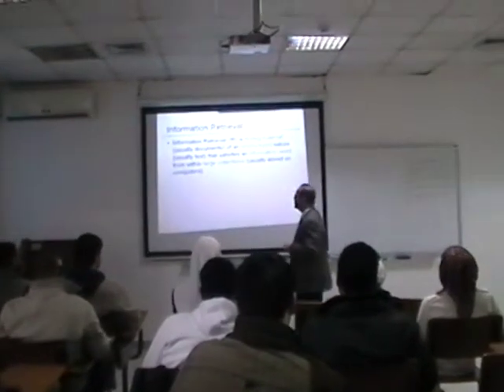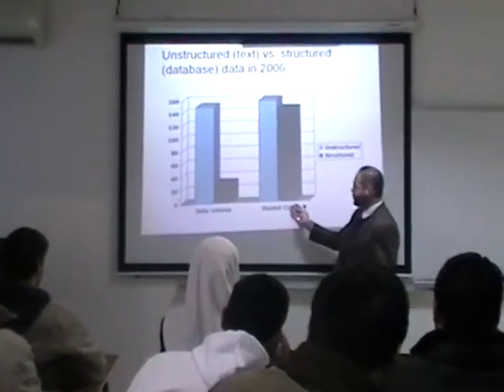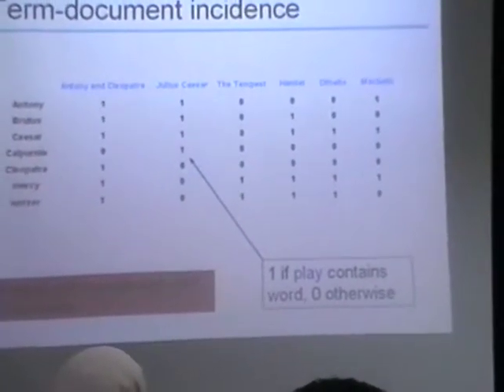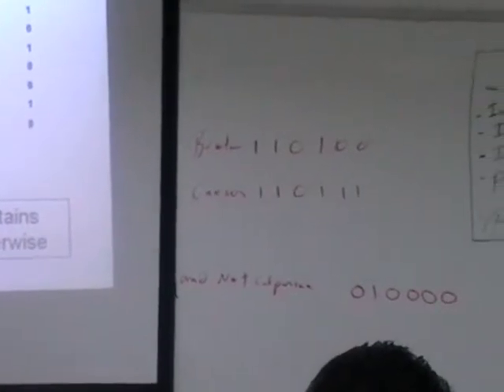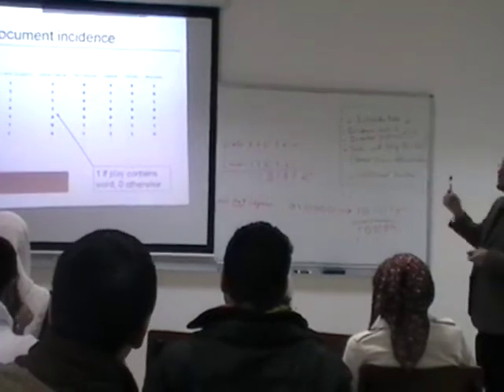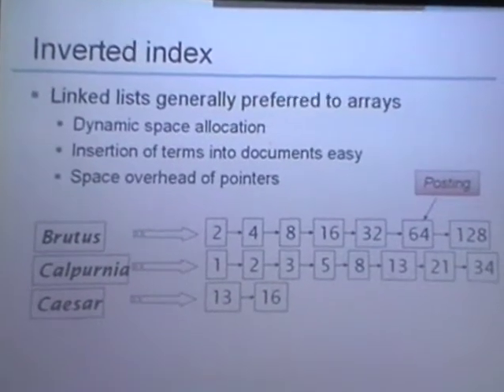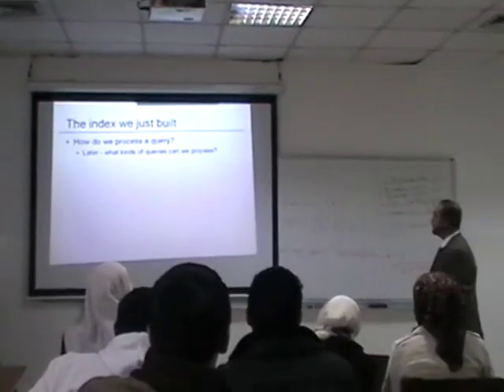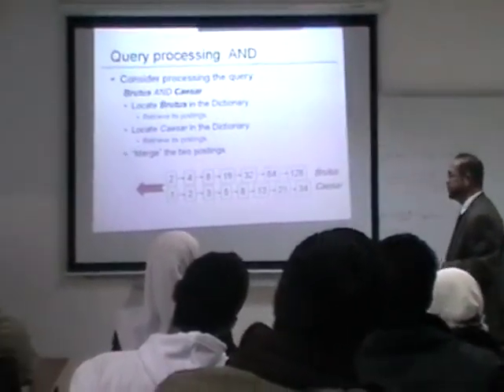Informations Retrievals By. Dr. Abdullah Al-Ashqar Part 1